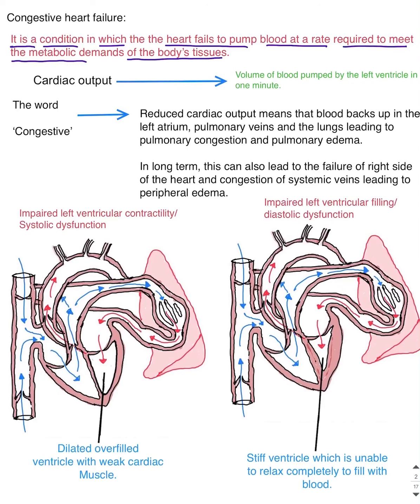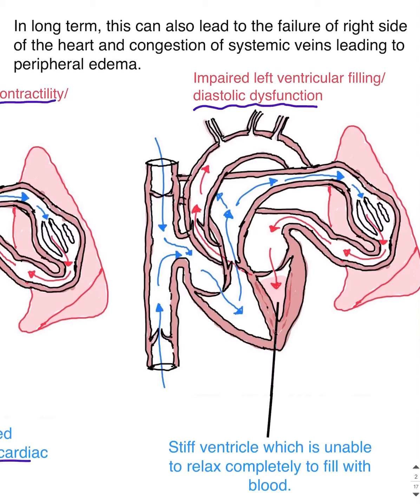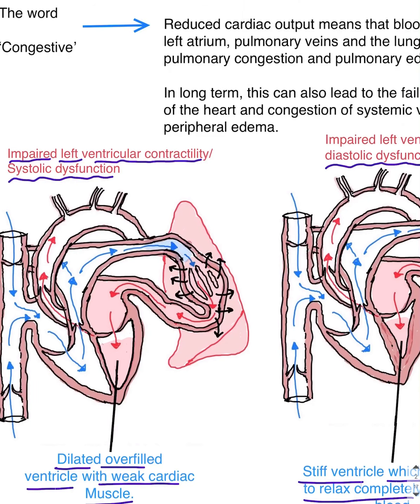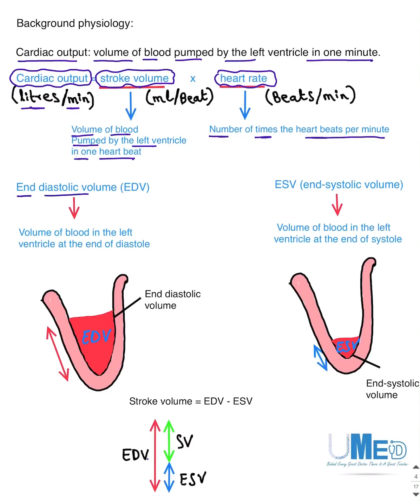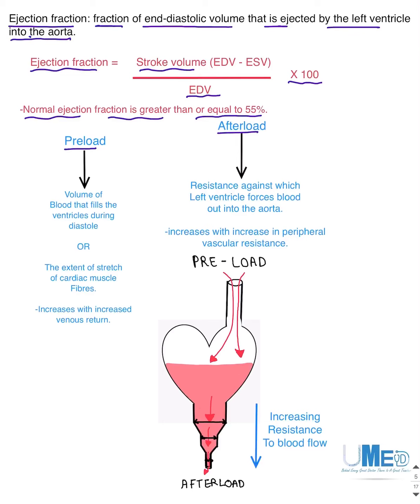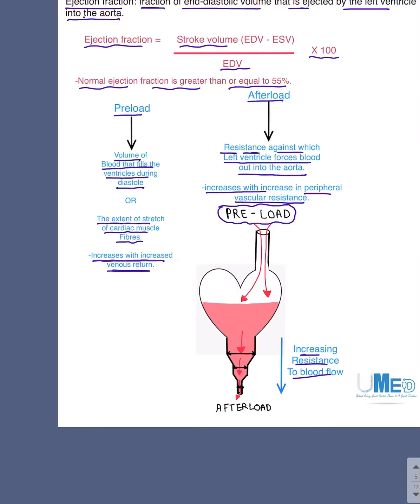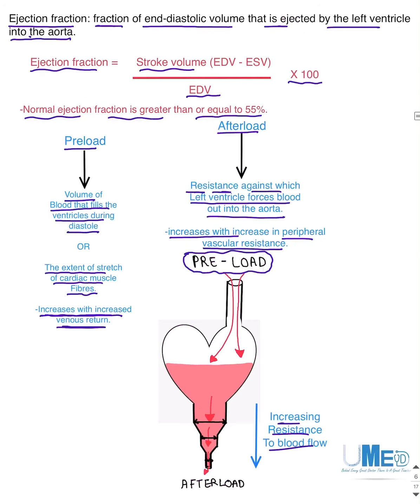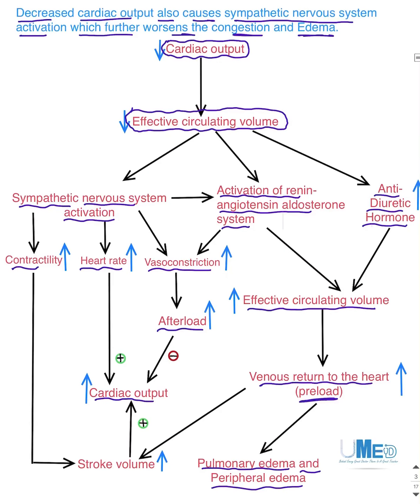Introduction to congestive heart failure - UMed medical lecture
Are you finding it difficult to understand the basic concept of congestive heart failure? Then this video lecture is a must watch for you!

The video contains:

1. Definition of congestive heart failure

2. Mechanism of congestive heart failure

3. Systolic and diastolic dysfunction (types of heart failure)

4. Background physiological concepts (Cardiac output, End diastolic volume, End systolic volume, Ejection fraction, preload, afterload and rennin-angiotensin-aldosterone system.